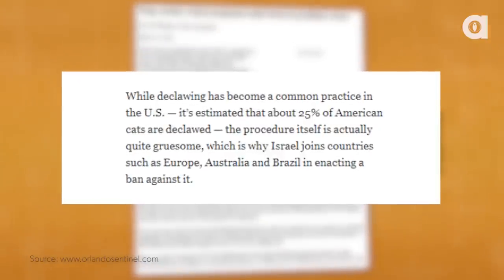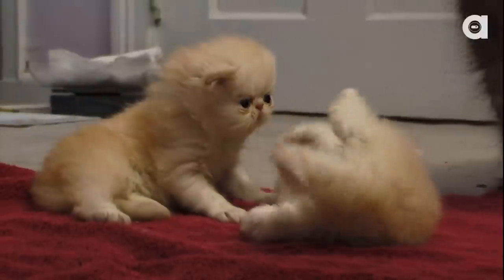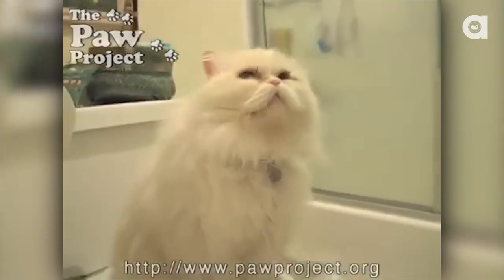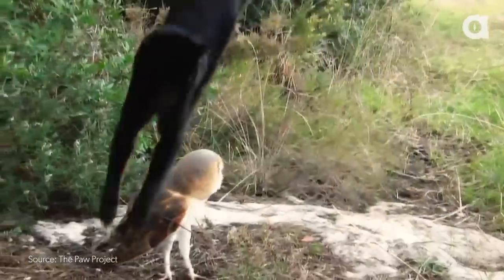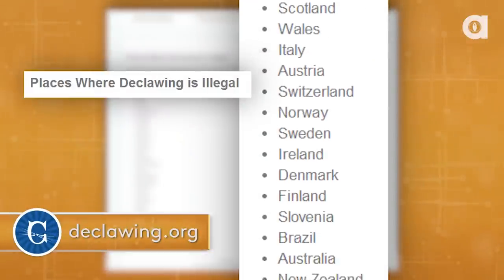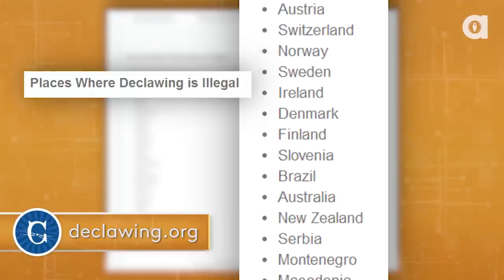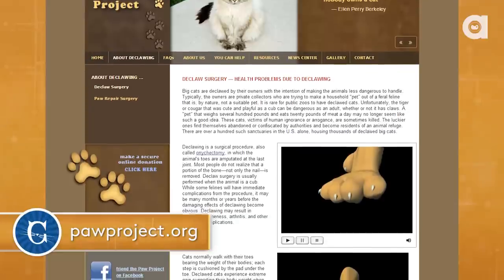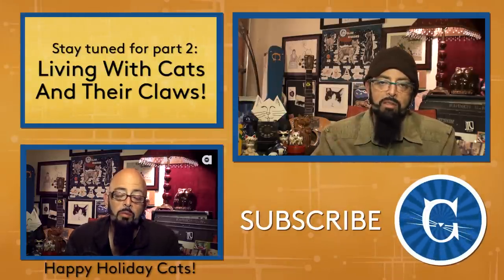Declawing: Jackson Galaxy Just Says No!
Is declawing bad for cats? You bet it is!  Jackson Galaxy sets the record straight.